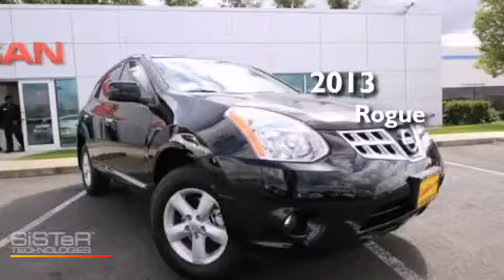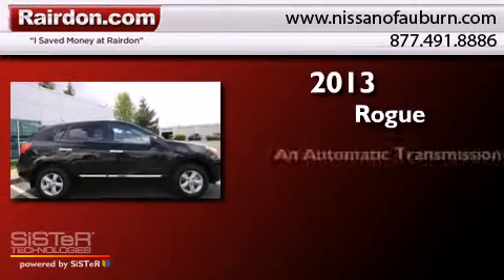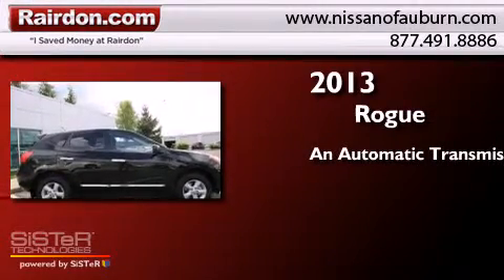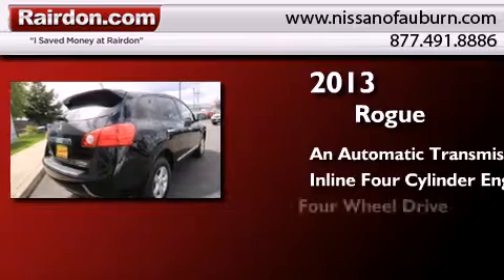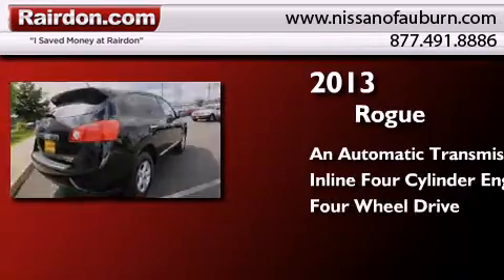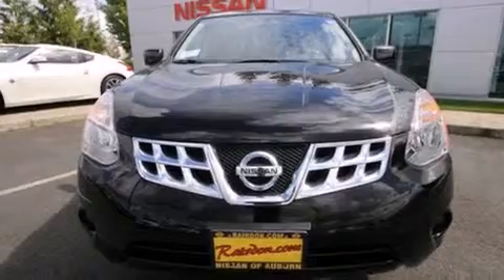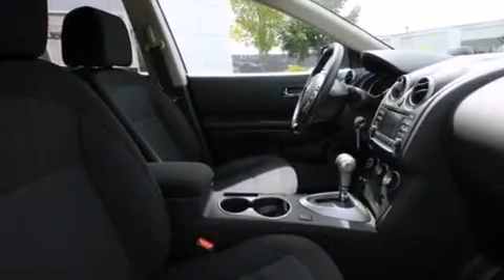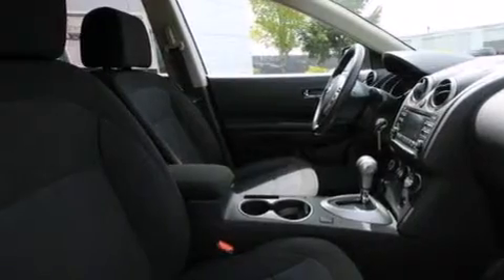2013 Nissan Rogue Auburn WA 98002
We have been honored to serve the Auburn WA area , we promise that your experience at our dealership will exceed your expectations ! Year : 2013 Make : Nissan Model : Rogue Engine : 2.5L 4Cyl Trans . : Automatic CVT Exterior : Super Black Interior : Black Stock : DW635270 Rairdon Nissan of Auburn 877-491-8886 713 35th Street NE Auburn , WA 98002